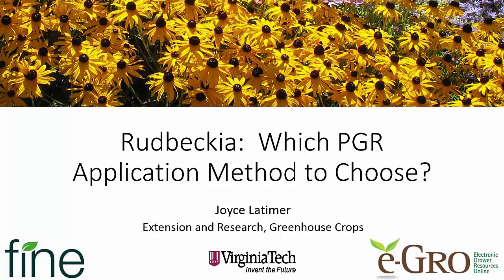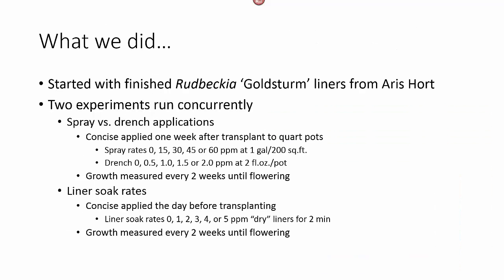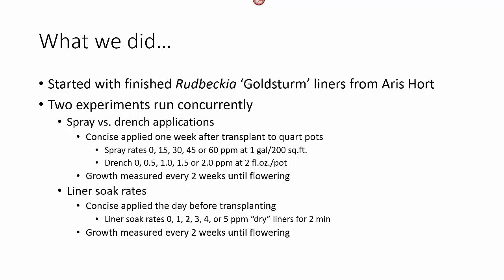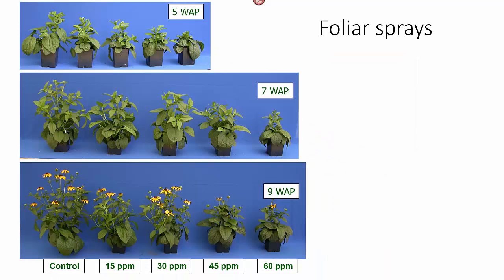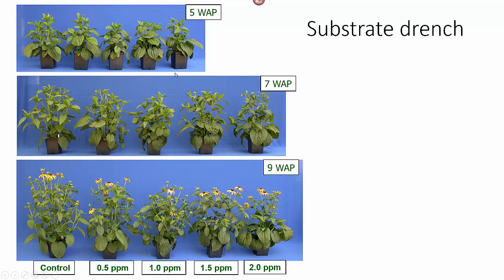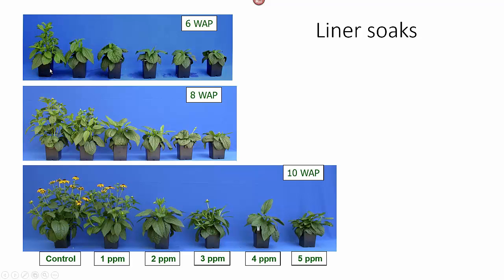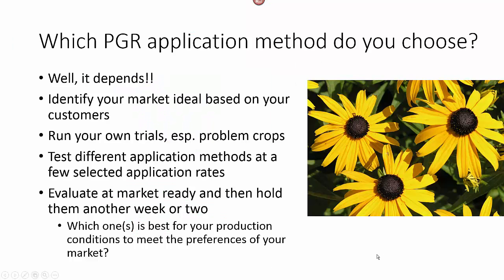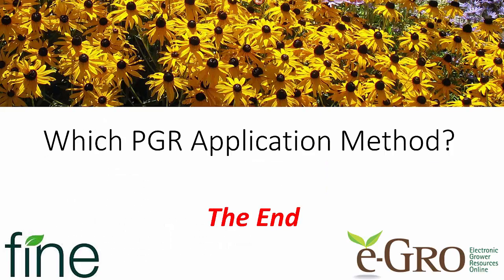Rudbeckia: Which Application Method to Choose?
In this video we are going to explore the difference in plant response to Concise, a soil active PGR, applied by different methods using Rudbeckia ‘Goldsturm’. This Rudbeckia is still a major summer flowering perennial for most growers but I get questions on how to manage the height of these plants, especially in quart production. With late spring plugs, these plants begin to stretch as soon as flowers are initiated. All of the experiments presented were performed using liners from the same lot and shipment date (Week 17).

Liner soaks provide early control in a relatively safe application method. So we tested liner soaks of Concise on some of these Rudbeckia ‘Goldsturm’ plugs. For us, in the South, 1 ppm Concise gave moderate control throughout the production period, did not delay flowering, and maintained reasonable plant balance with the quart pot.

Spray applications were also compared to drench applications using plugs from this same lot and shipment date. Liners were potted at the same time as those treated with liner soaks but the treatments were applied one week later. The higher spray concentrations of Concise, 30 to 45 ppm, were required to give adequate control of Rudbeckia ‘Goldsturm’ after flower initiation. The drench applications provided very little control of flower stalk elongation except that the highest rate, 2.0 ppm Concise, improved plant appearance at flowering. Concise concentrations greater than 2.0 ppm would be necessary for good growth regulation of Rudbeckia ‘Goldsturm’.

In summary, Rudbeckia ‘Goldsturm’ is very responsive to Concise (uniconazole). Early application as liner dips improved plant form and flower display in the quart pot program. Liner dip solution concentrations should not exceed 2 ppm unless you really want a late crop. Spray applications of Concise required rates of 30 to 45 ppm to maintain control throughout the production period and provide a reasonable plant balance at flowering. Drench rates greater than 2 ppm would be recommended. While the 2 ppm drench did not provide height control during production, it concentrated the vegetative growth in the pot to provide a more attractive flower display.

The application method and rate you choose will depend on your production methods and conditions as well as the preferences of your markets.

Warning: these Concise (uniconazole) concentrations are considered Southern application rates, so adjust your application rates down for more northern areas.

For more on PGR application methods, see Joyce Latimer’s video entitled “PGR University – Sprays and Liner Soaks”
For more on PGR spray applications, see Brian Whipker’s video entitled “Increasing PGR Foliar Spray Efficacy”
For more on PGR liner soaks, see Brian Whipker’s video entitled “Preplant PGR Liner Soaks”